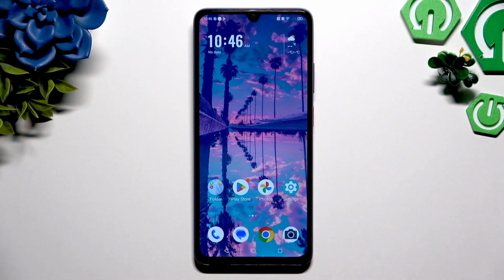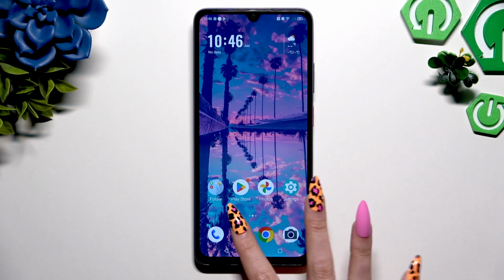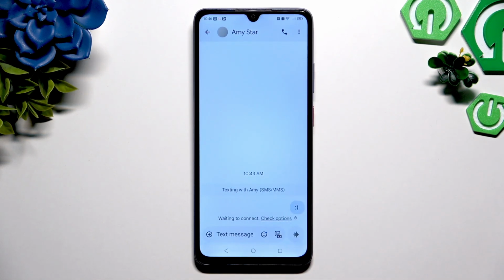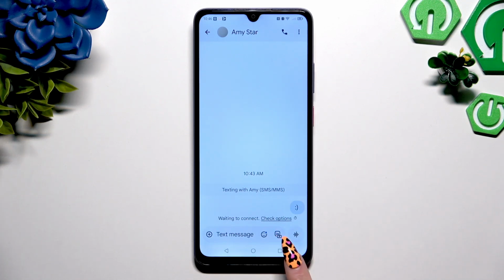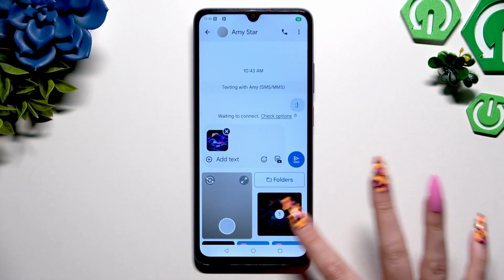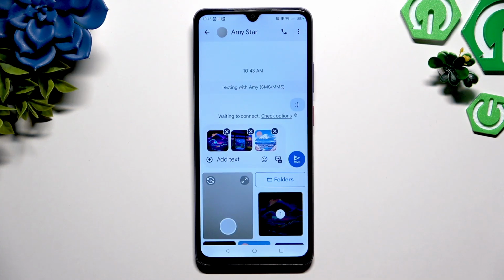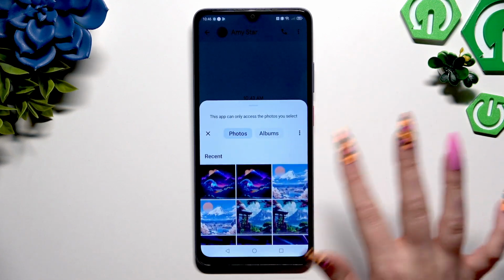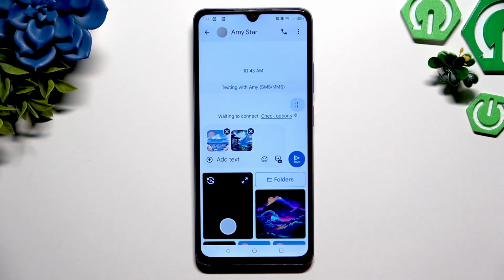ZTE Blade V70 Max – How to Add Photos to Text Messages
Want to make your text messages more personal on your ZTE Blade V70 Max? In this video, you’ll learn how to easily add pictures or photos to your text messages using the Messages app. We’ll show you step-by-step how to select or create a chat, use the camera or photo icon, and choose images from your gallery or folders. Whether you want to send a photo to friends or share memories with family, this guide will help you attach images to your SMS or MMS quickly and easily on the ZTE Blade V70 Max. Perfect for anyone looking to send multimedia messages or enhance their texting experience on this device.

How to add photos to text messages on ZTE Blade V70 Max?
How to send pictures in a message using ZTE Blade V70 Max?
Where is the photo attachment option in ZTE Blade V70 Max Messages app?

0:00 Introduction
0:10 Open Messages app and select chat
0:20 Tap camera or photo icon
0:30 Choose and attach photos from gallery or folders
0:41 Send your message with attached photos